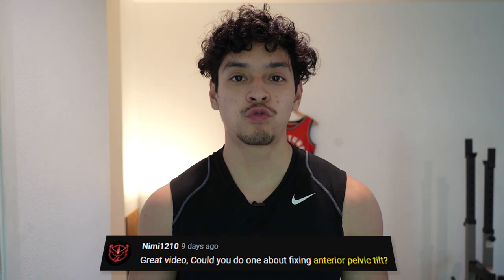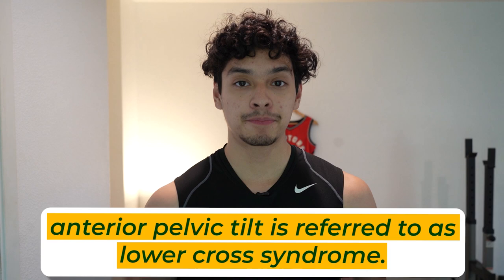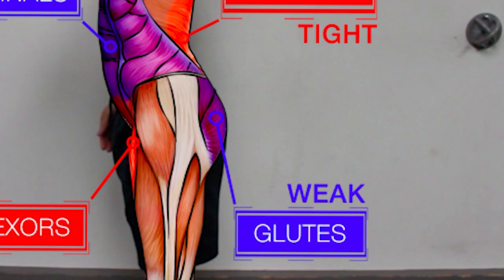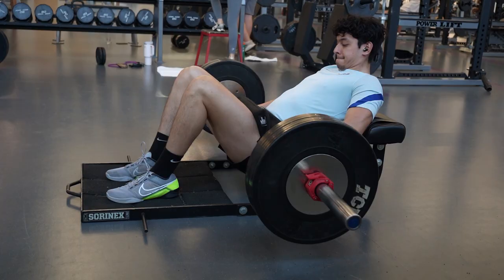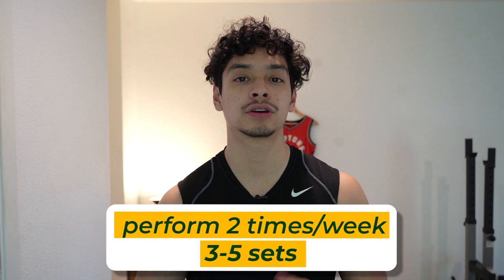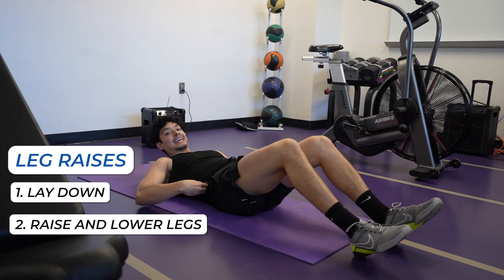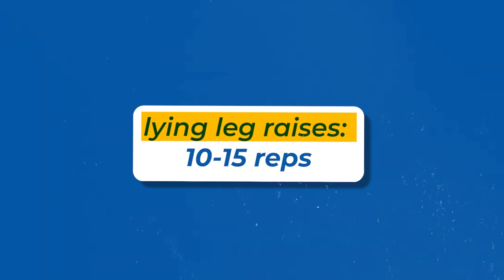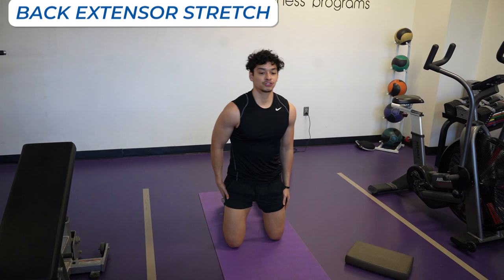Fix Anterior Pelvic Tilt FAST: A Science Based Guide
Anterior pelvic tilt is one of the most common postural problems and it's hugely impacting your health! In this guide, I'm going to teach you how to fix anterior pelvic tilt quickly and easily with science-based methods. Fix anterior pelvic tilt will help your fix posture and look taller so this physical therapy workout for anterior pelvic tilt is a MUST HAVE!
If you're suffering from anterior pelvic tilt, then this guide is for you! I'll share with you simple, science-based methods that you can use to fix your posture and restore your health. If you're looking for a solution to your anterior pelvic tilt, then this guide is for you! I am Martin Rios and I am trying to "Make Fitness Great Again" through physical therapy exercise and fitness.